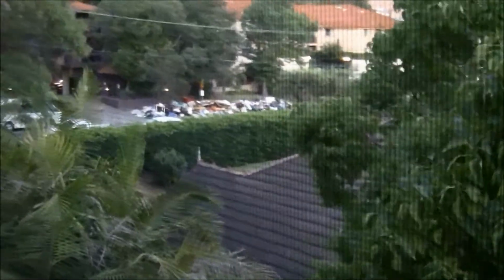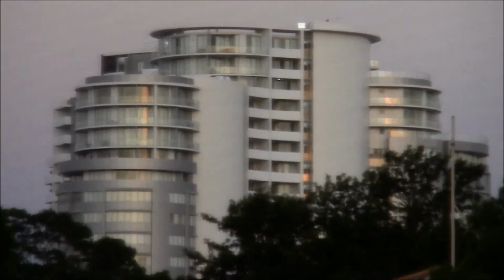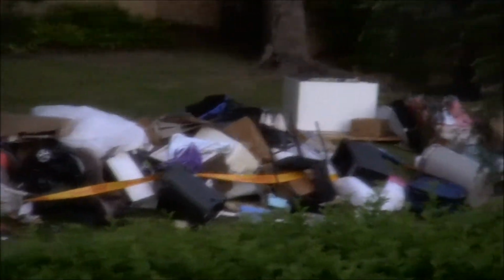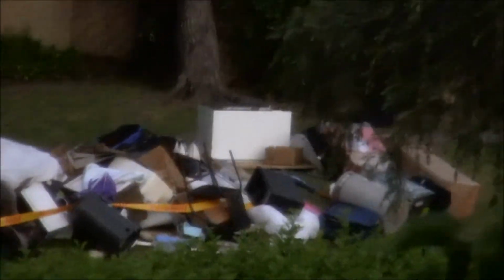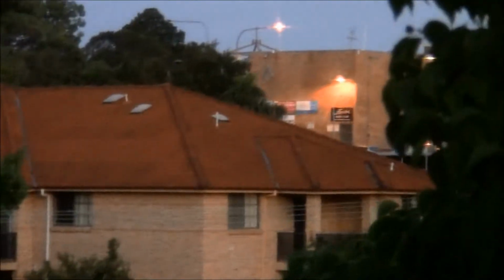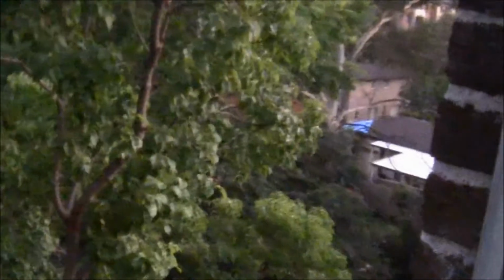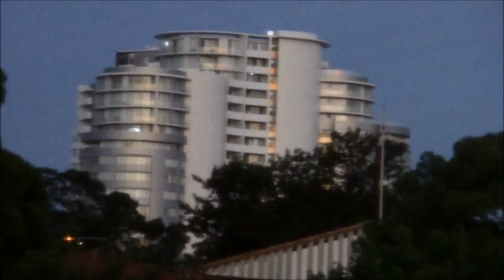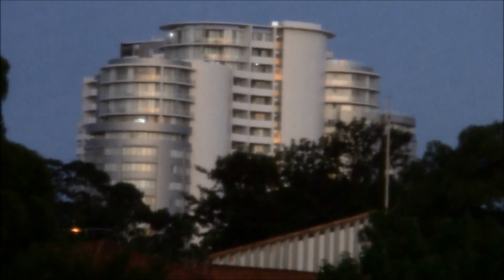Opal Tower Homebush Versus Atmosphere Apartments Castle Hill by David Matherson